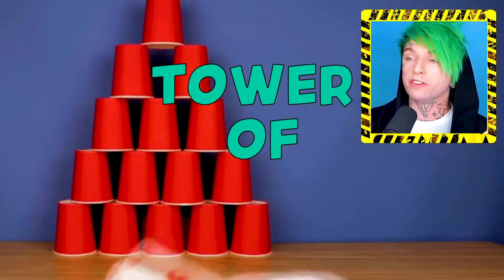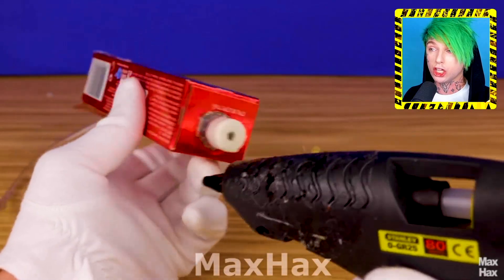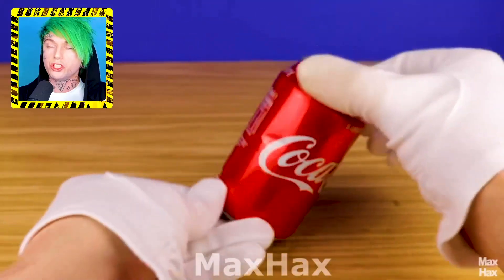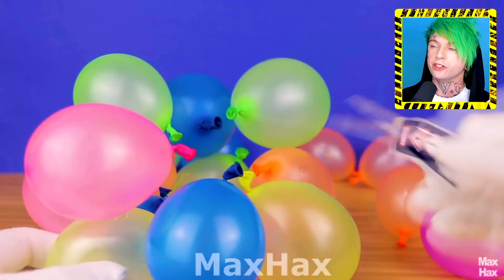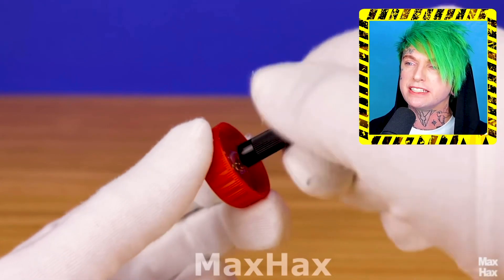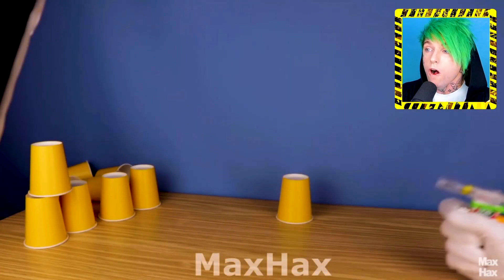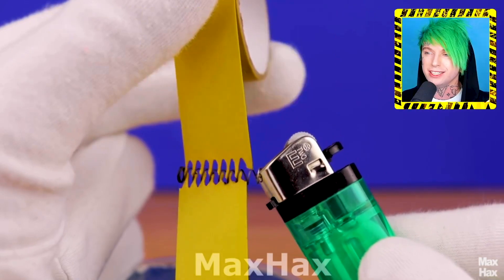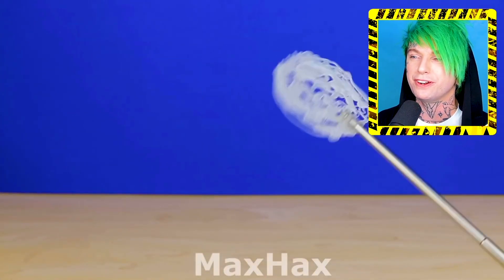Top 10 Simple Inventions To Make At Home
I found 10 simple inventions that are easy to make at home, this is my top list! These DIY Hacks and crafts can be very useful!

Reaction video by Hair Jordan